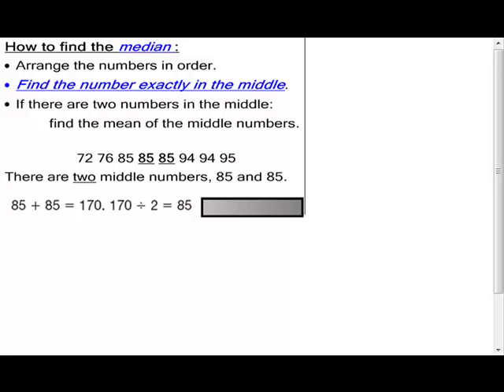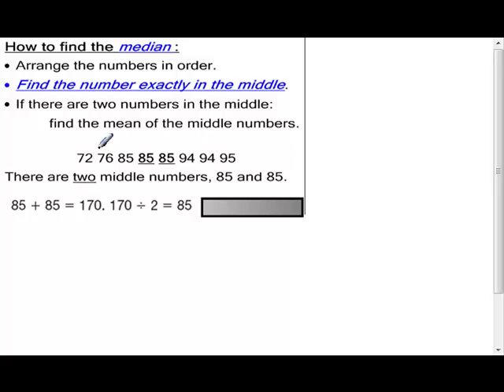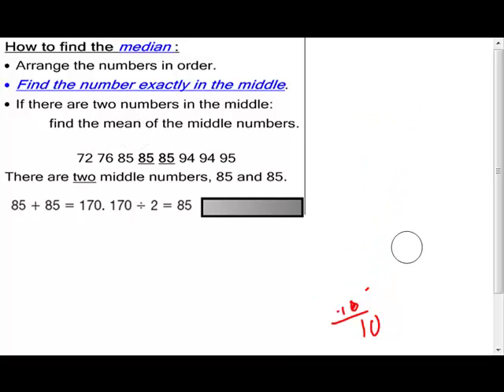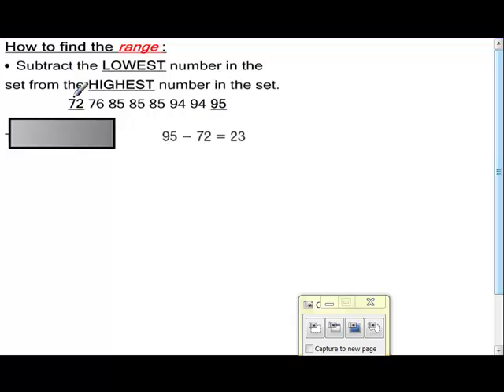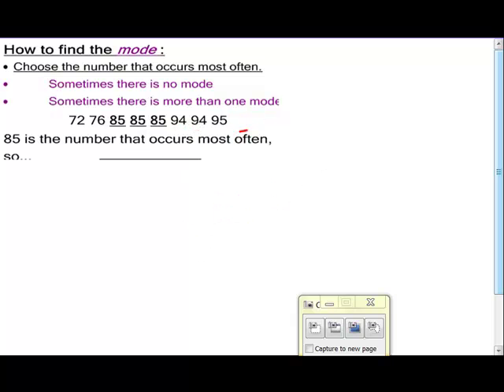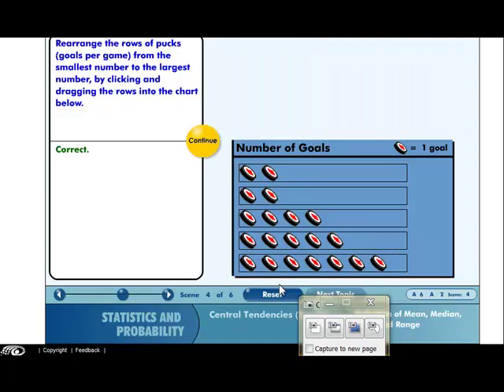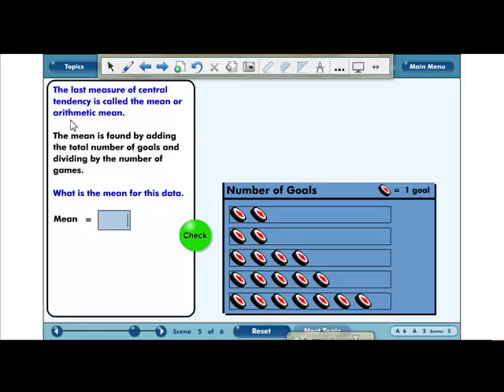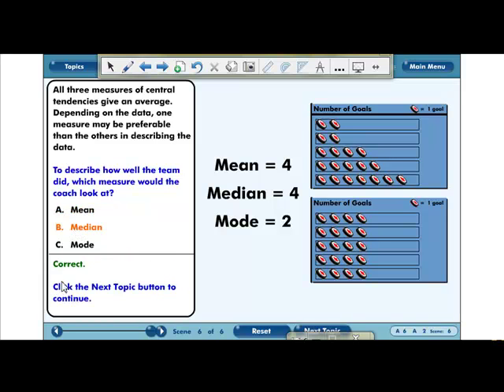19-1 Mean, Median, Mode, Range.mp4